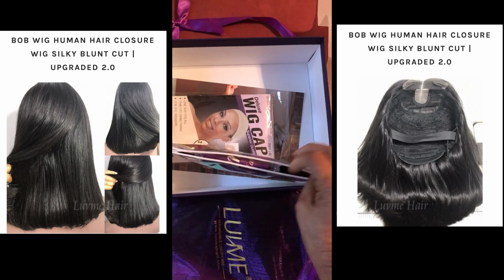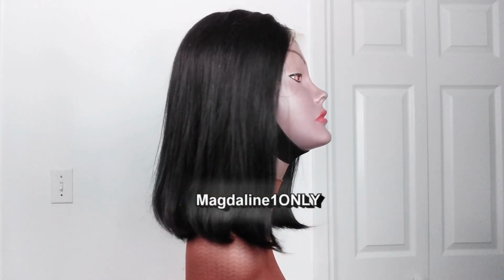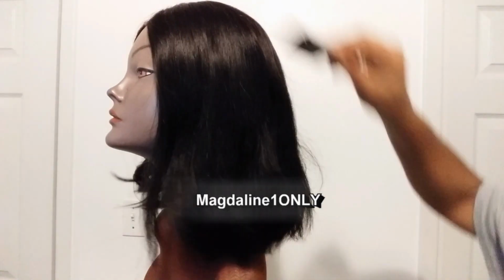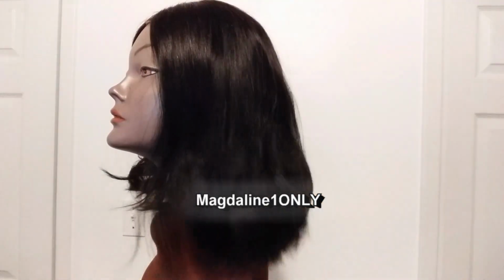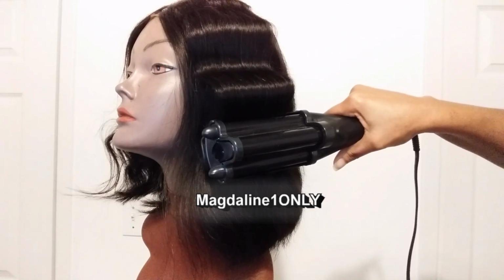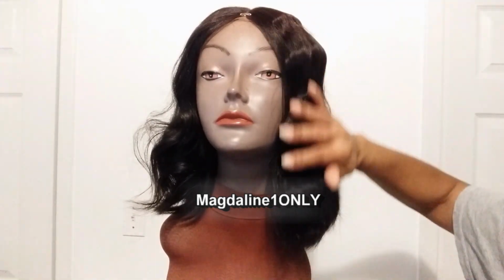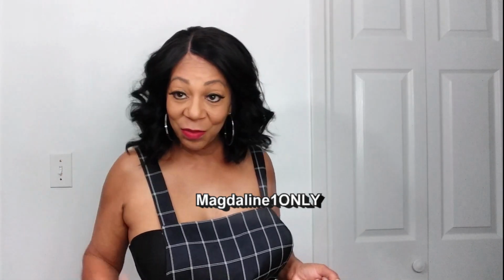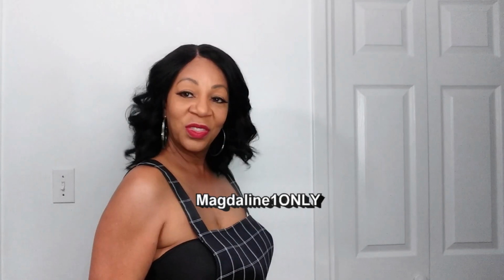Best Beginner Bob Wig No Glue Luvme Hair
This beautiful 12 inch Human Hair Bob is a great wig for beginners you do not have to glue this unit. Click on the link below to order.

If you haven't heard about Luvme Hair, plz check these links to know more about us.

Product Details
Upgraded 2.0 double drawn, and more silky
Hair Material 100% virgin hair from one donor
Last For one more year
Density 200%
Hair Color natural black
Can Be Dyed yes
Straps adjustable
Circumference 22.5 inches, standard medium
Lace Swiss, medium brown
Lace area 4x4 inches